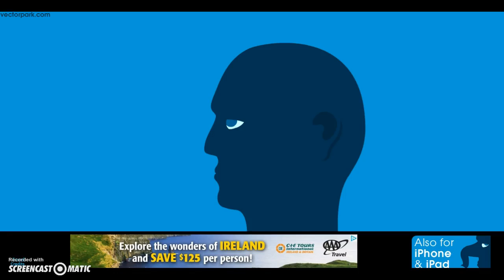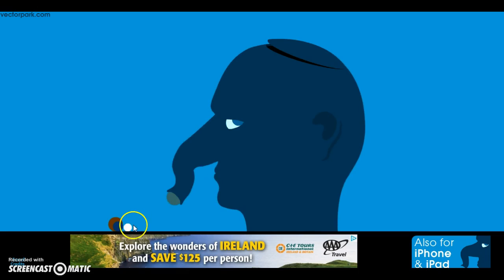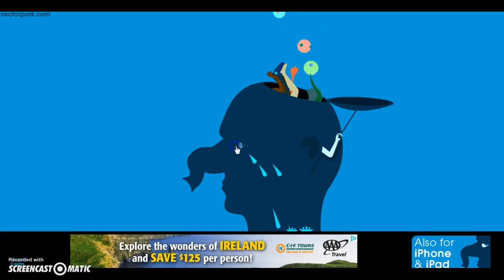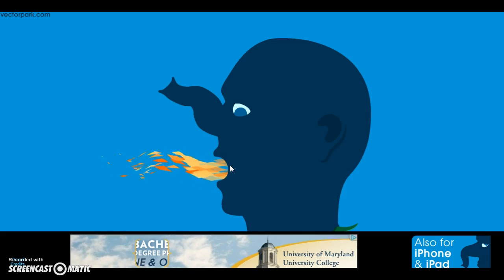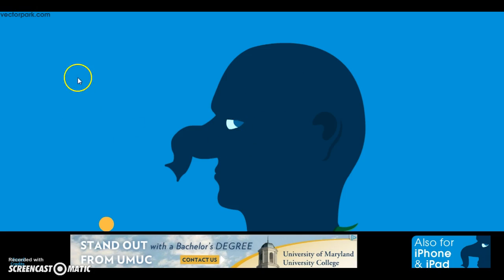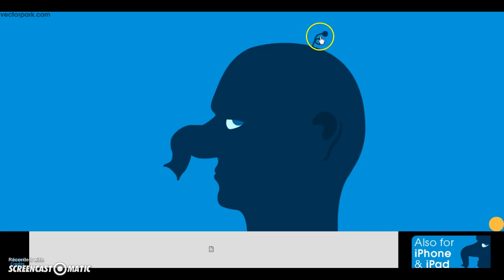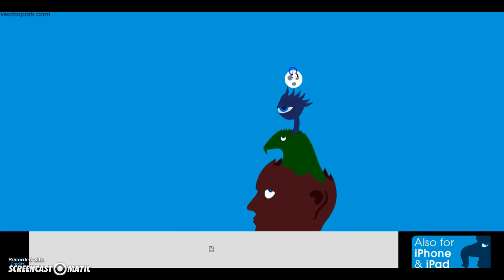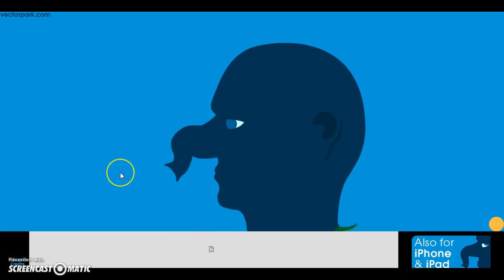Feed The Head Tutorial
If you want to play a weird game, well than here is a REALLY weird one for you!